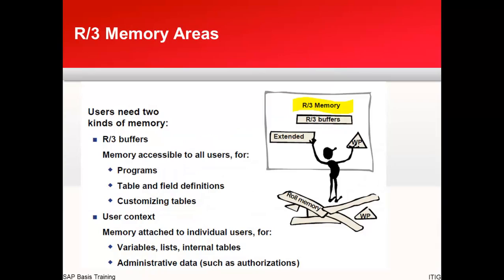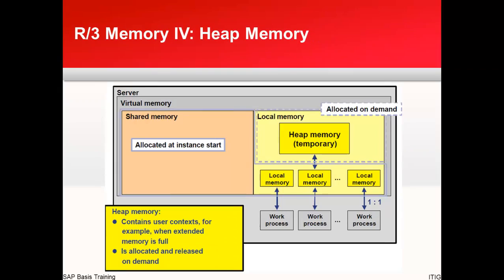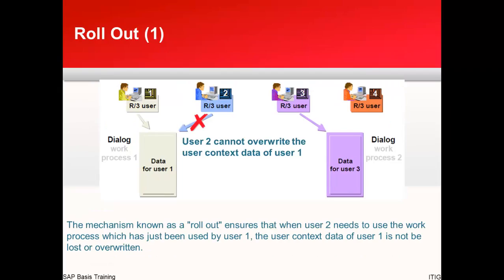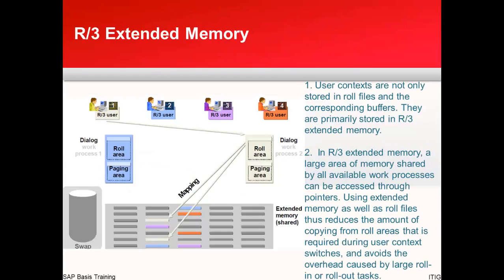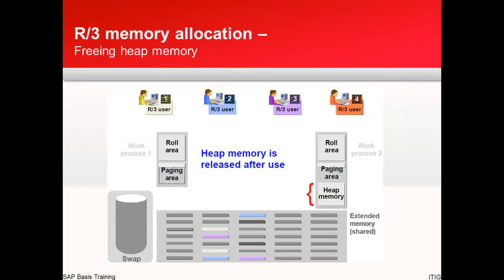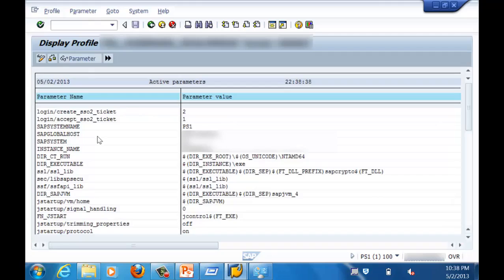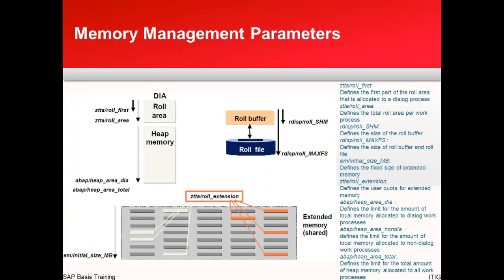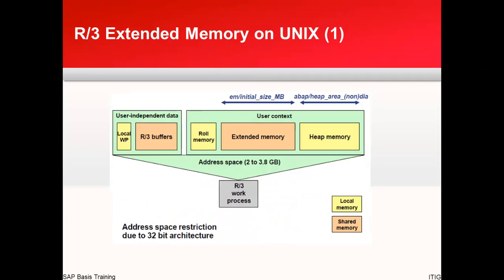SAP Memory Management